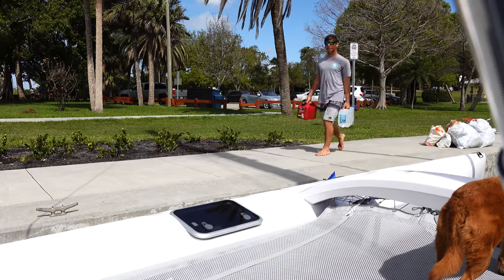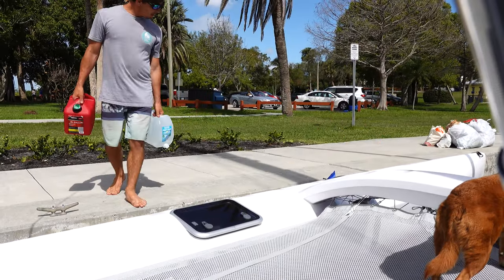How Much Weight can the Corsair 880 Handle?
Last year we had the opportunity to borrow a demo Corsair 880 for a few months. We raced it, cruised it, trailered it, and sailed it in all sorts of conditions. We documented it all on our main channel One of our incredible Patrons recently had a question about weight and options on the Corsair 880 so I created this short video to hopefully answer these questions.